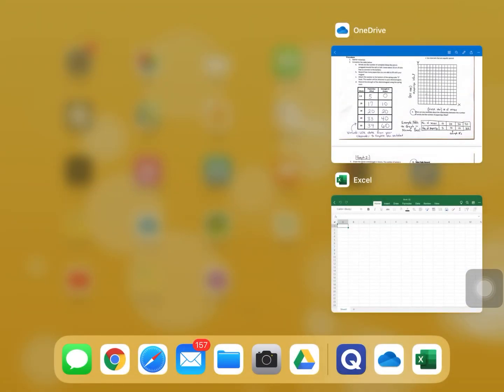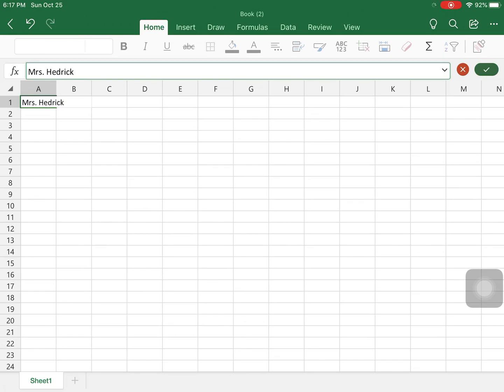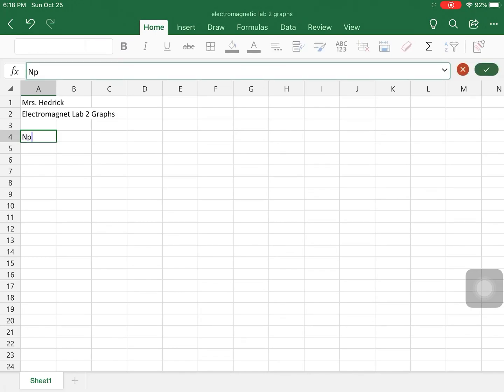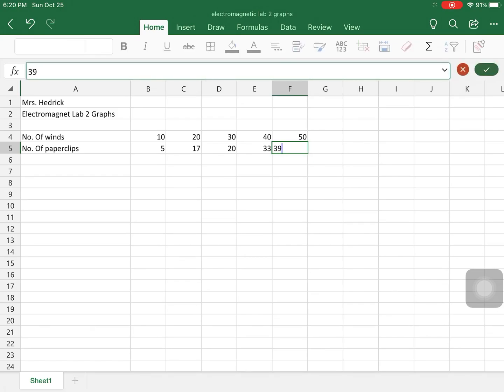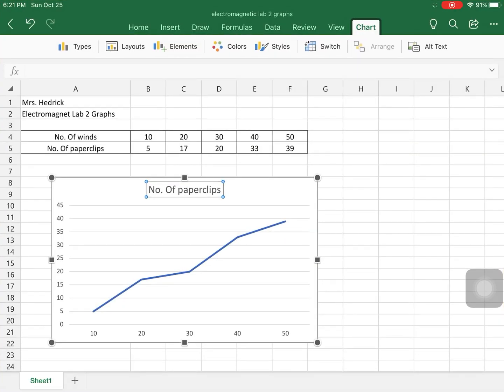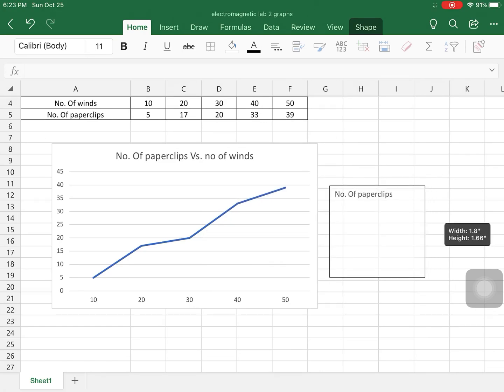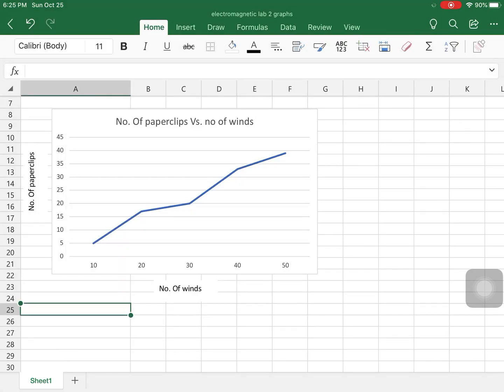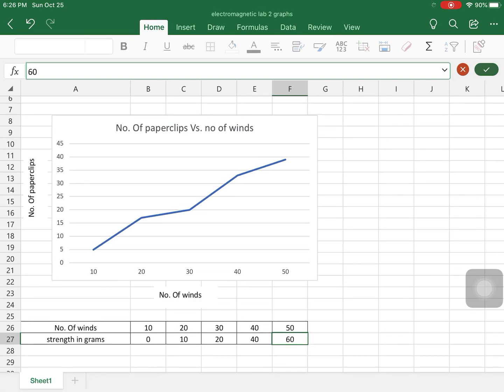Electromagnet Lab 1 Graphing on Excel